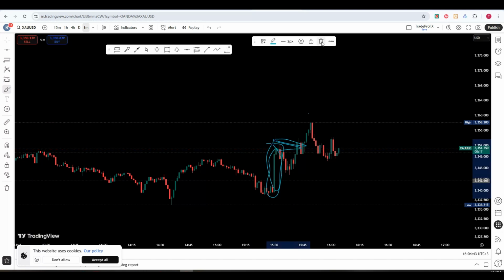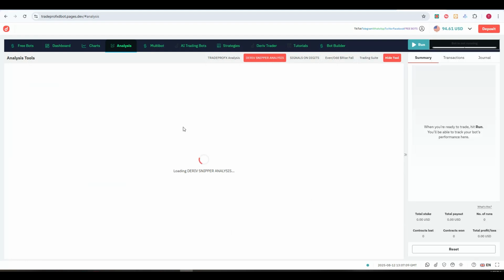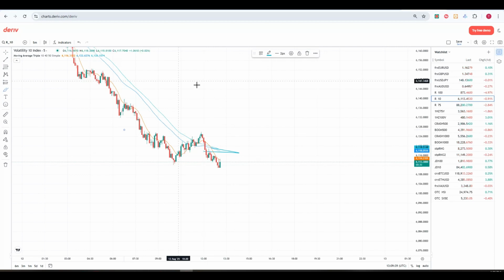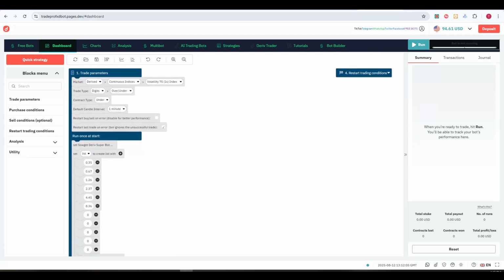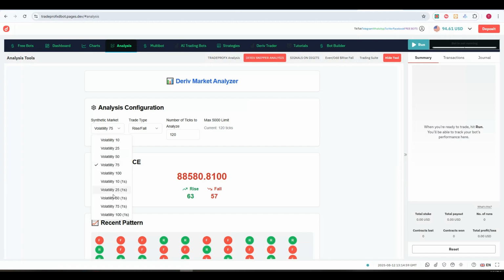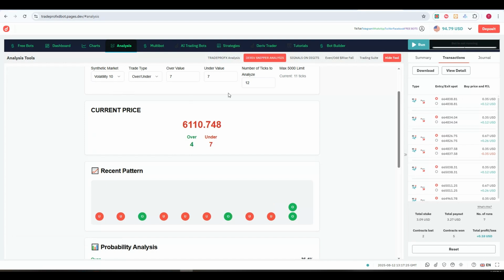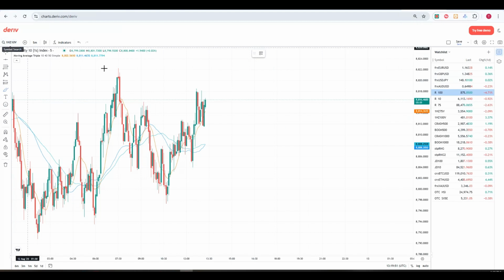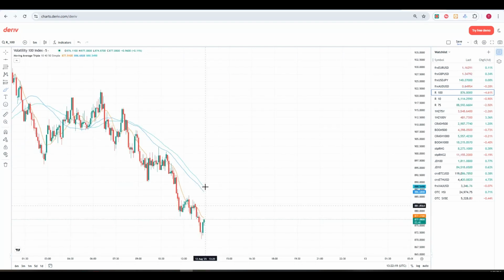UNDER deriv trading UNDER 7 using Analysis Guide and Candlestick guide trading Deriv view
learn the over under analysis double using tradeprofxdbot.pages.dev/
and TradeproFX.co.ke